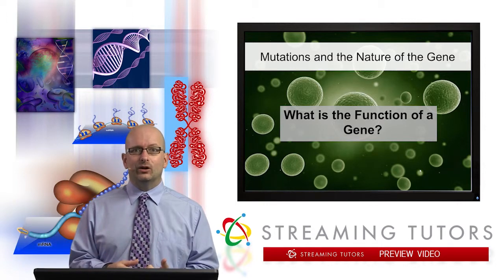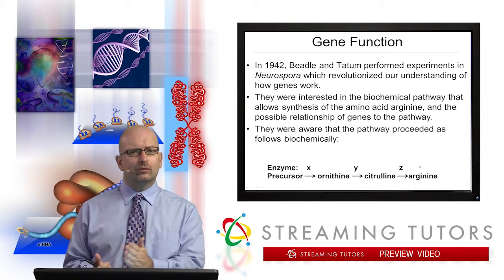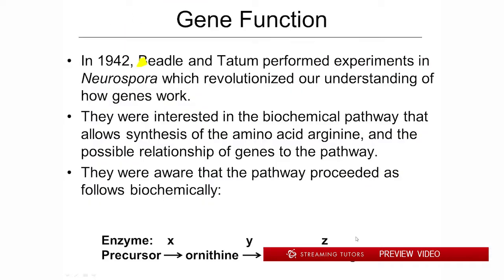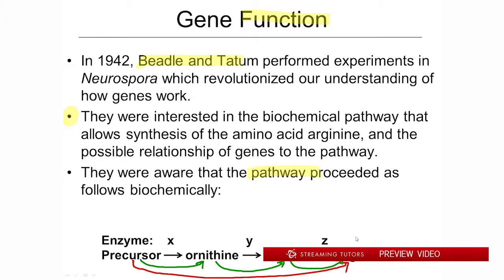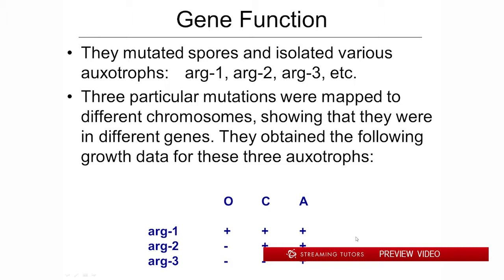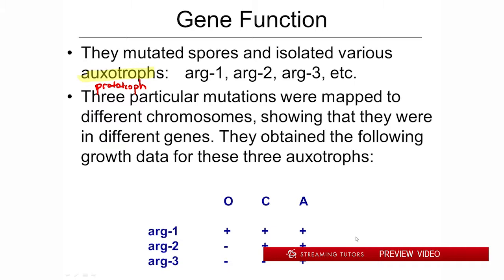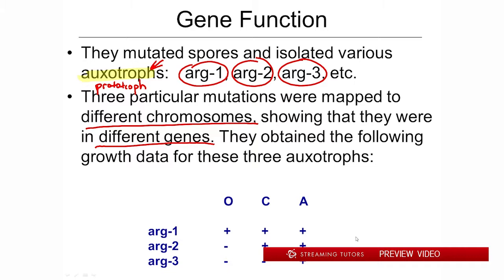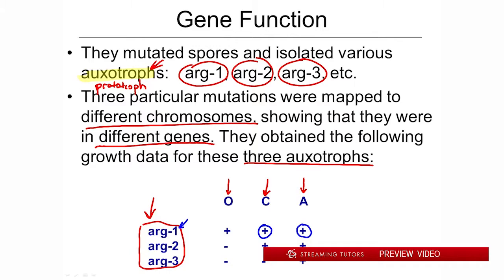Mutations and the Nature of the Gene What is the Function of a Gene tutorial